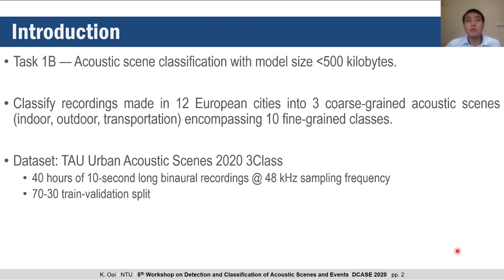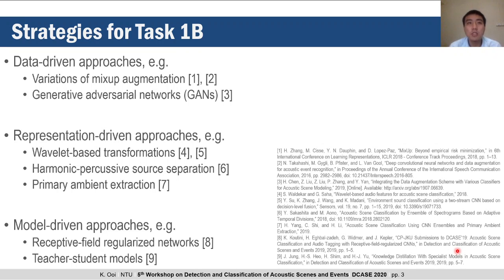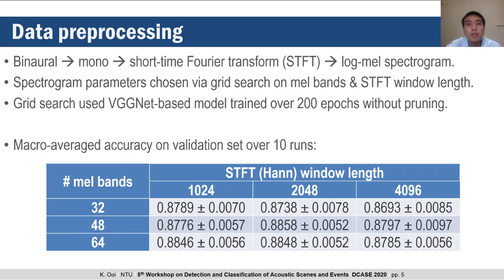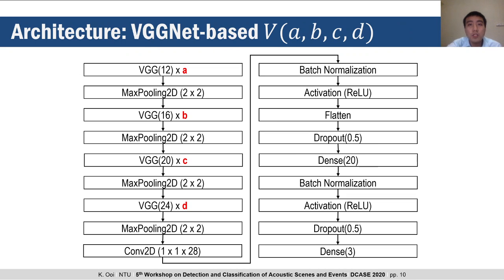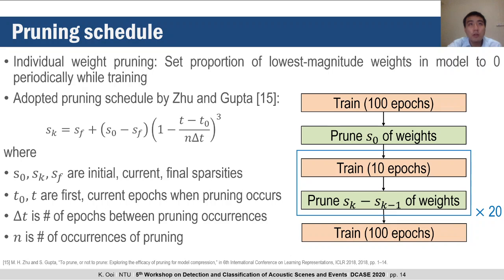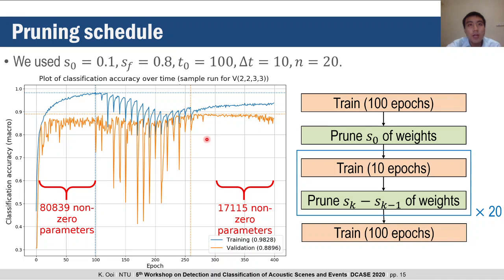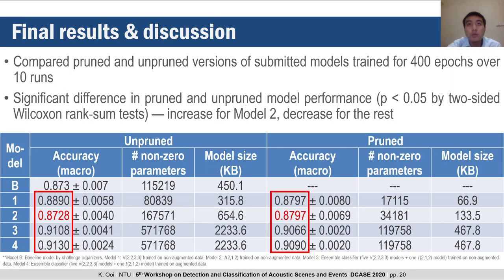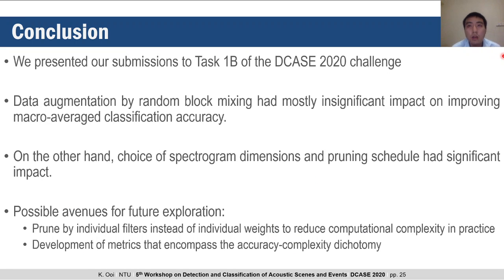DCASE 2020 Workshop: Ensemble of Pruned Low-Complexity Models for Acoustic Scene Classification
A presentation for the DCASE 2020 Workshop by Kenneth Ooi.